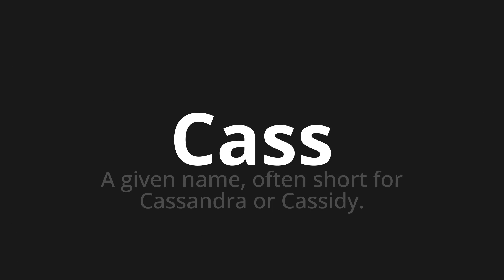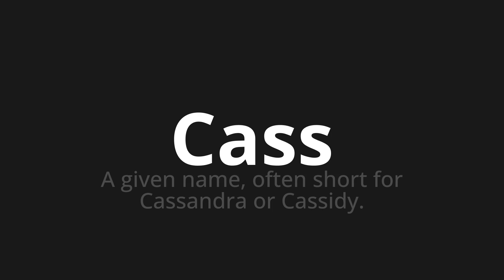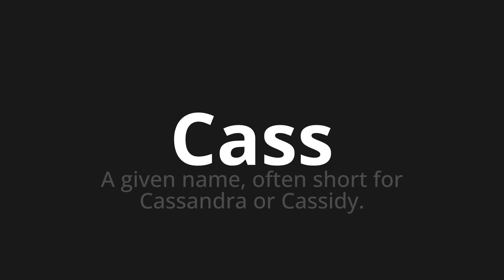How to pronounce Cass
Master the Pronunciation of 'Cass Which Means Cass' - which means : To Given Name, often Short for Cassandra or Cassidy. 📝 with @PizzaPronunciation 🎓🗣️ - [Your Guide to Italian]

Learn to pronounce 'Cass' perfectly in Italian with our easy and engaging tutorial by @PizzaPronunciation! 📖📽️ In this comprehensive video, we provide you with native speaker examples 🗣️👂 and phonetic breakdowns 🎵 to ensure you get the pronunciation just right.

How to say Cass in Italian